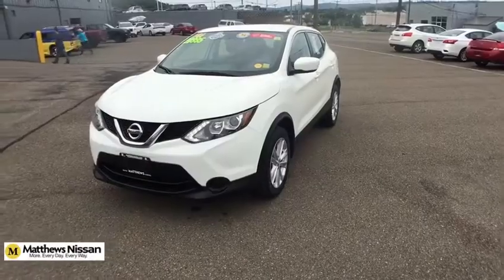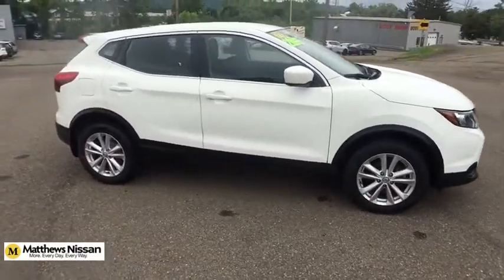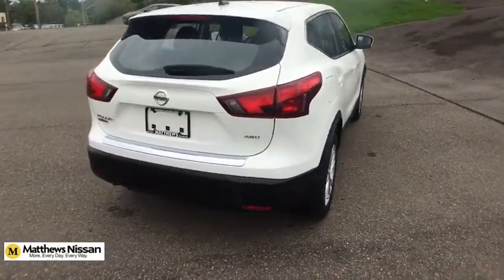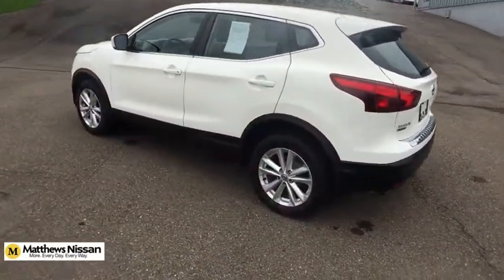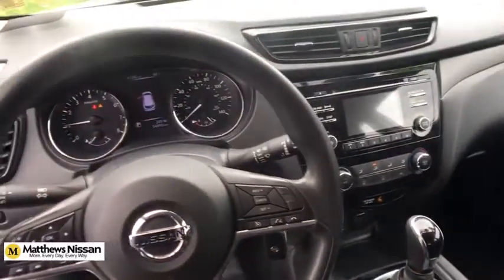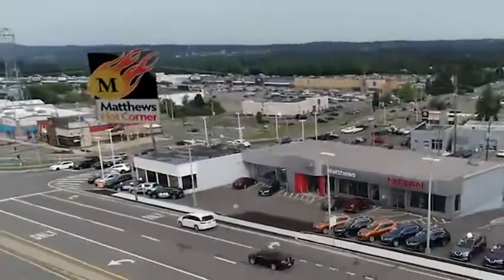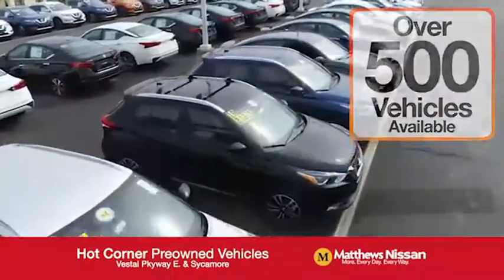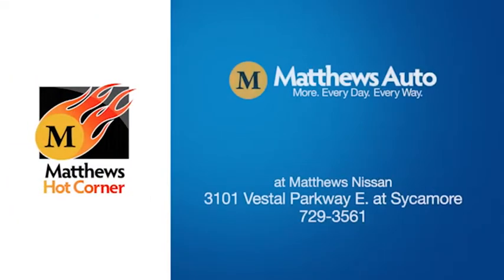2017 Nissan Rogue Sport Vestal, Binghamton, Sayre, Ithaca, Horseheads, NY N3207A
Glacier White Used 2017 Nissan Rogue Sport available in Vestal, New York at Matthews Nissan. Servicing the Binghamton, Sayre, Ithaca, Horseheads, NY area.
2017 Nissan Rogue Sport S - Stock#: N3207A - VIN#: JN1BJ1CRXHW136654

Matthews Nissan
3101 Vestal Pkwy E